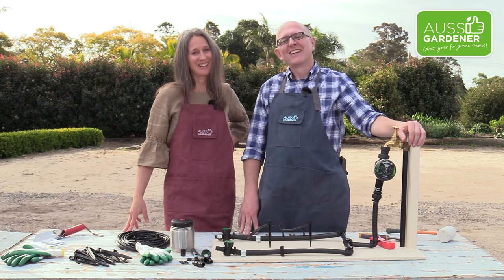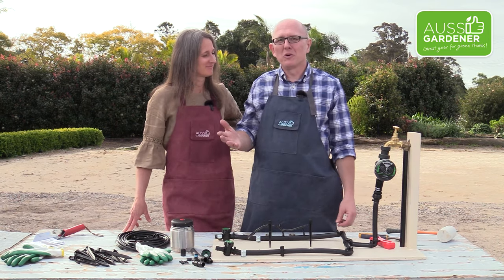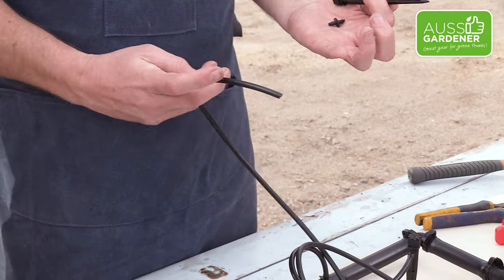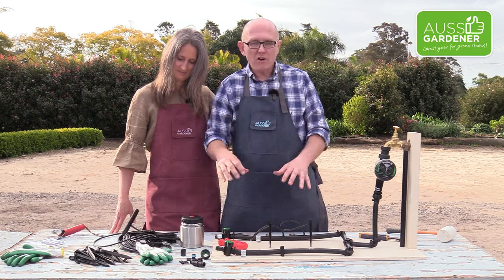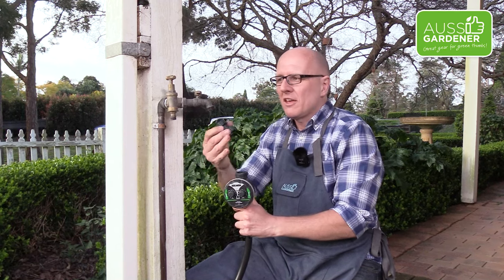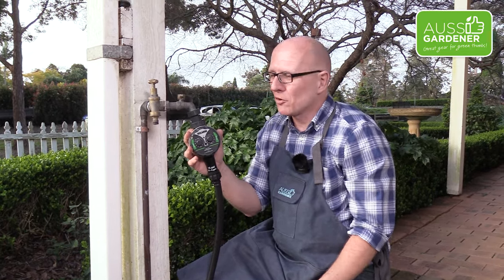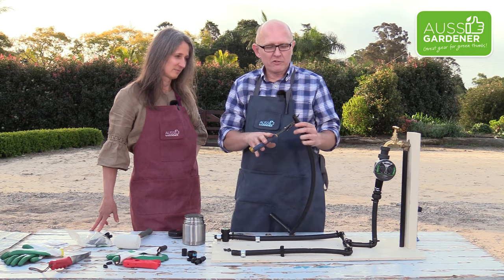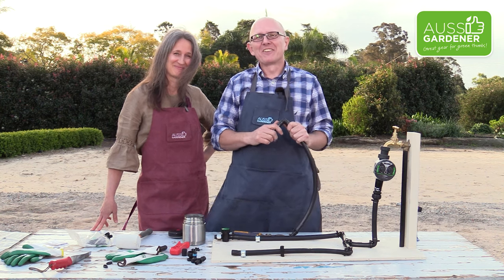How to grow veggies in pots: Episode 2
Aussie backyards are being turned into productive mini farms growing fresh food for the family.
Growing veggies in pots is a great option if you have ground that is difficult to dig, live in a rental, or find it difficult to get down to ground level and need your beds at a better height.

Join Brian and Kaylene for this 2nd episode where they cover:
✅Why it is important to have an irrigation system set up
✅What an irrigation system looks like and what's involved
✅How to lay out the Poly Pipe
✅How to set up an Octospray
✅How to automate the system with a Tap Timer

Head to
to get all the great gardening gear mentioned in today's show.